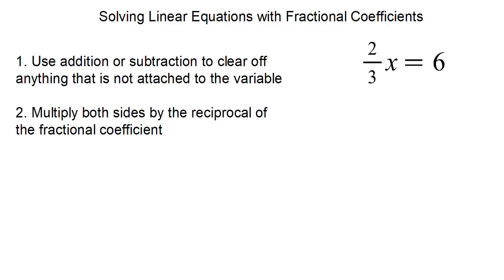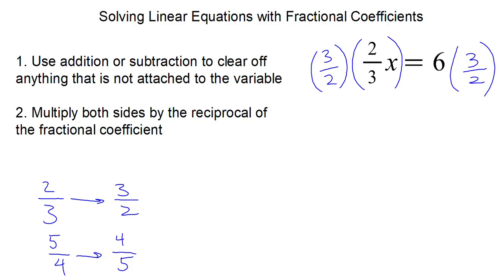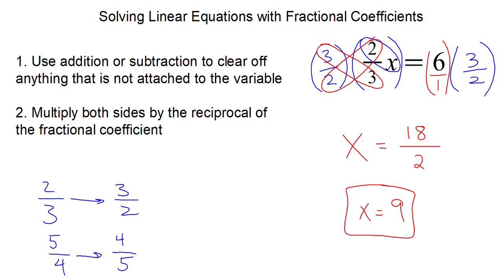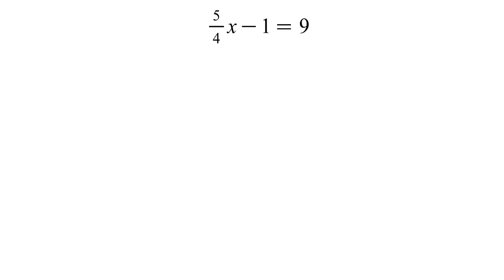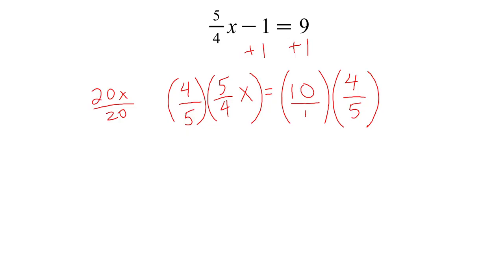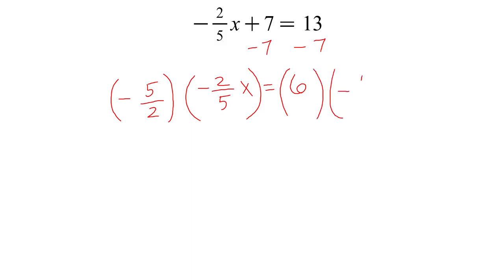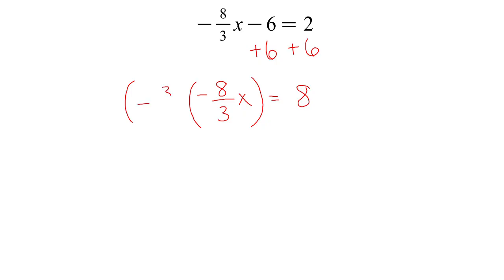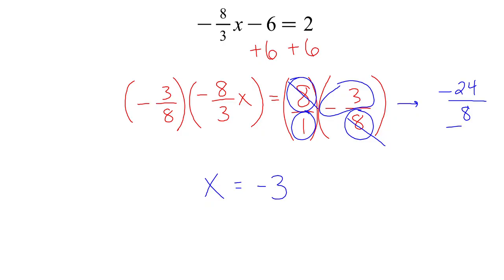Solving Linear Equations With Fractional Coefficients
How to solve linear equations with fractional coefficients